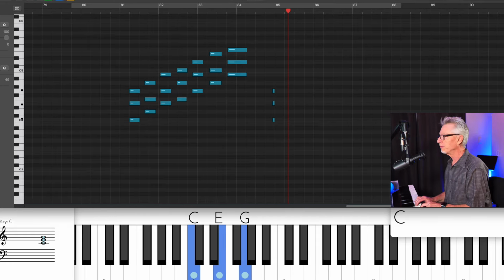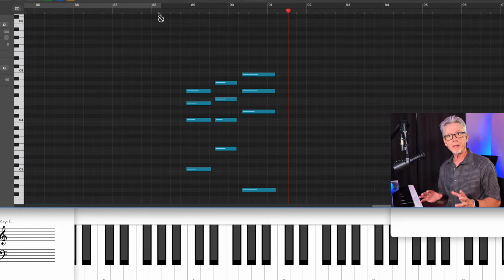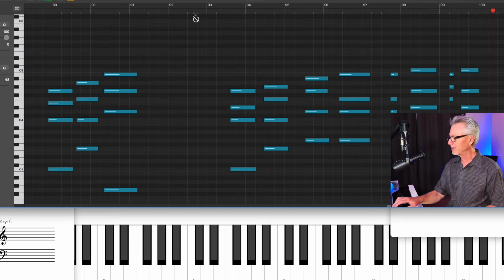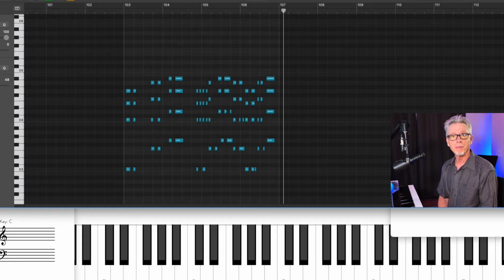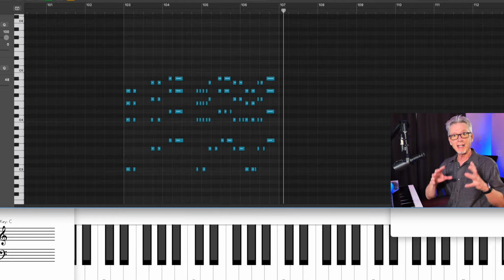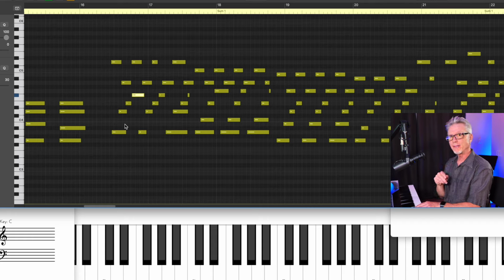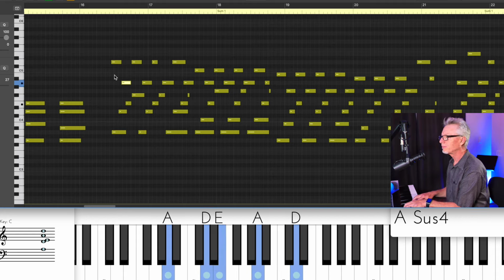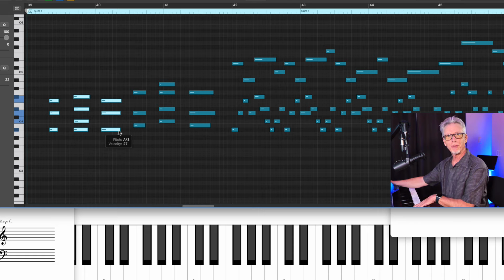Better Chord Progressions - Borrowed Primary Chords - Better scales & melodies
Borrowing (replacing) a primary chord in your progression can elevate your style. I, IV, or V can be switched out with the same chord from its parallel minor. Awesome composing hack. I've got examples.
00:00 intro
01:16 quick review
04:10 ex 1 soft 5 sound
05:49 ex 2 polyrhythmic interference of periodicity
08:49 ex 3 Dorian concept
10:09 ex 4 chromatic mediant shift in 10/8
12:25 ex 5 2 borrowed minors
13:35 ex 6 pattern based borrowed chords
15:22 conclusions